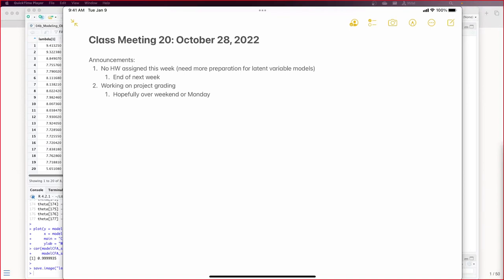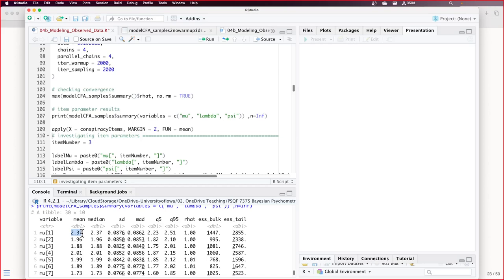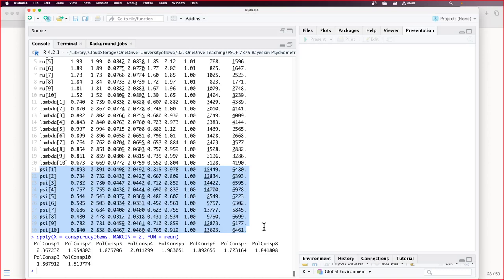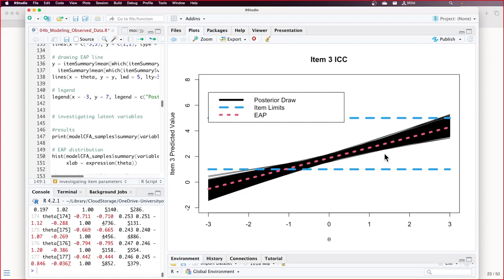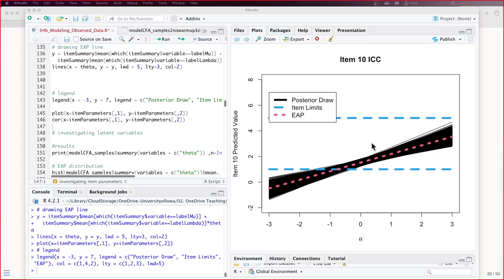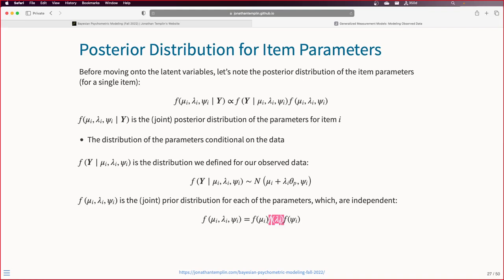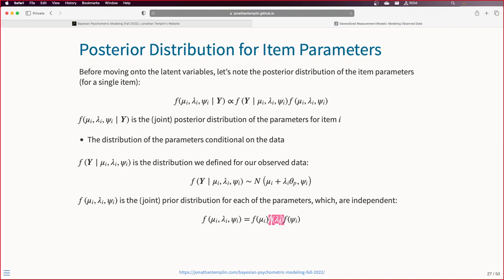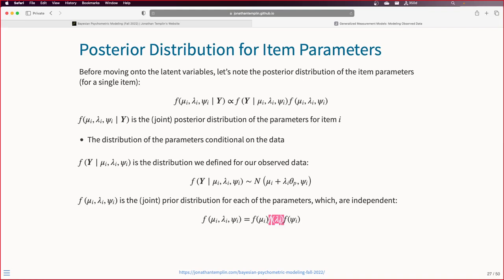Bayesian Psychometric Models, Lecture 4b, Part 2; October 30, 2022 (U of Iowa)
Bayesian Confirmatory Factor Analysis with Stan